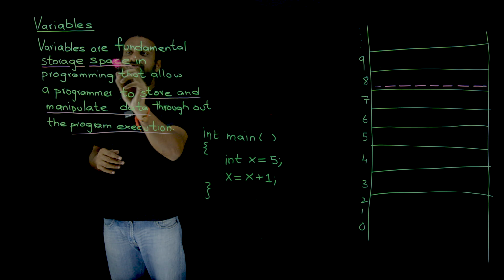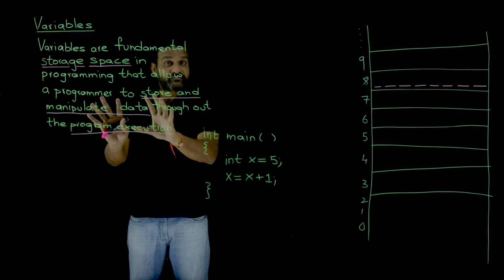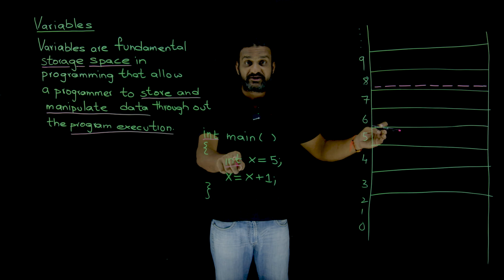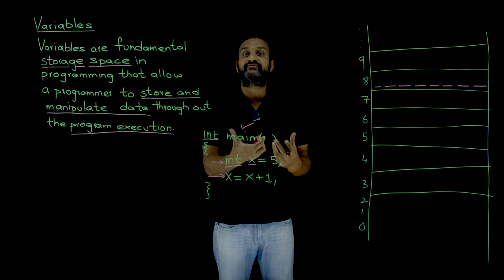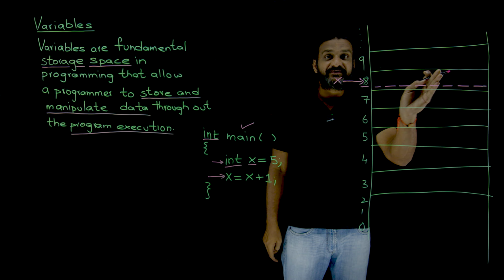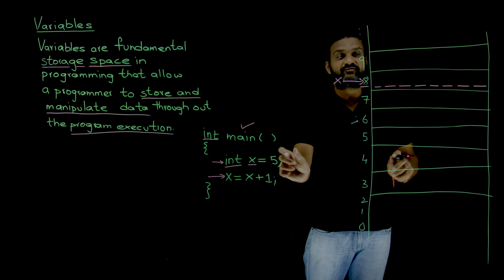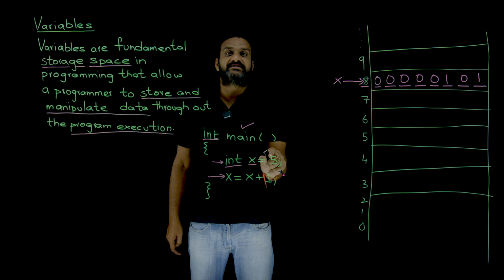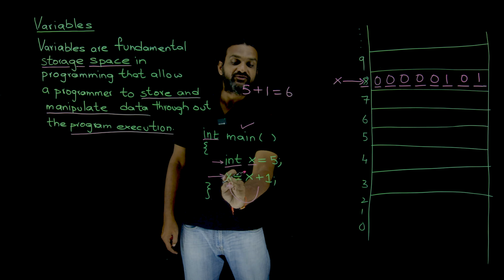What is a Variable? (A Visual Explanation) || Lesson 12 || C Programming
Learn one of the most fundamental concepts in all of programming: what is a variable? In this C Programming lesson, we provide a simple definition for a variable and show you exactly what happens in your computer's memory (RAM) when you declare one. Using a step-by-step example (int x = 5;), you'll see how a variable's value is stored and, more importantly, how it can be manipulated or changed during program execution.

0:00 - Introduction
0:22 - Understanding Definition
1:03 - Understanding Definition Using Sample Program